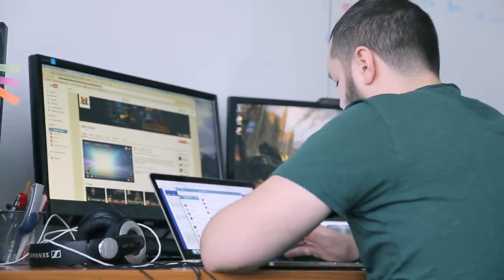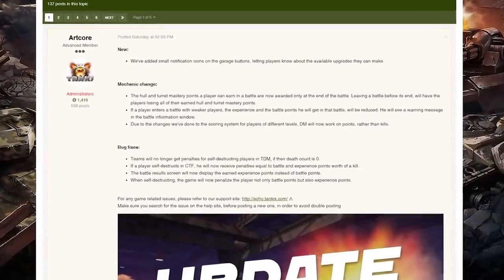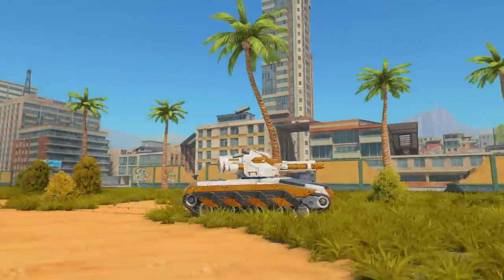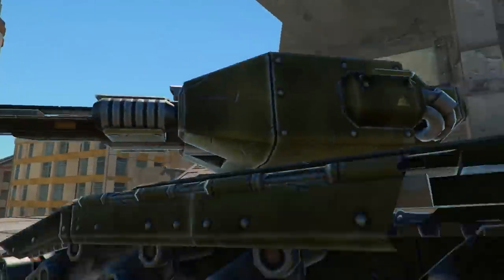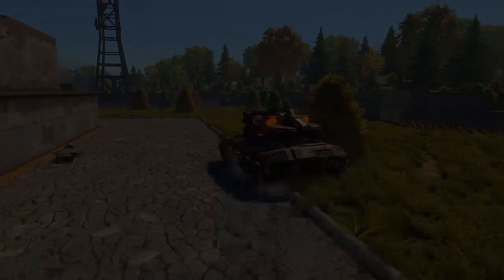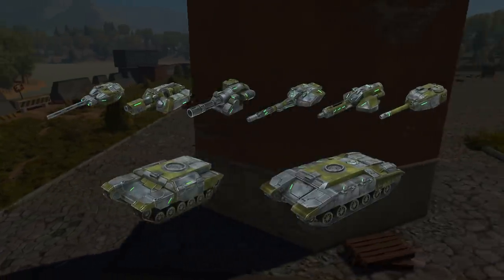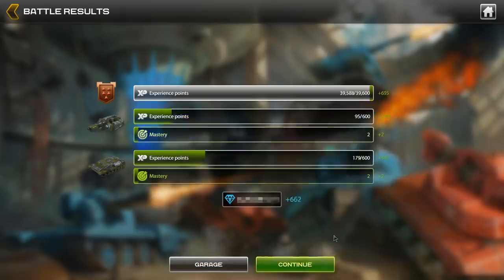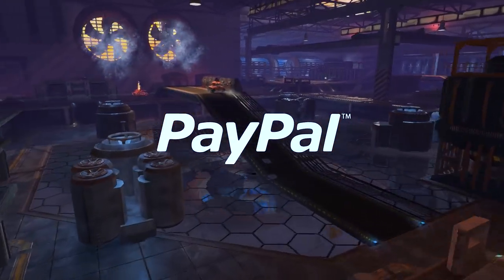Tanki X Developer's Diary #18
Tanki X is a multiplayer, tank-action game that’s out to prove that when it comes to tanks, there’s more than just thick shells and firepower… Fasten your seat belts and get ready, because you’re in for some serious adrenaline!

Make sure to visit our forum, where you can discuss the different aspects of the game and participate in the various contests organized by us or our community members, where you can win awesome rewards